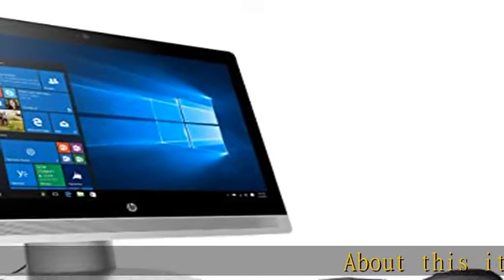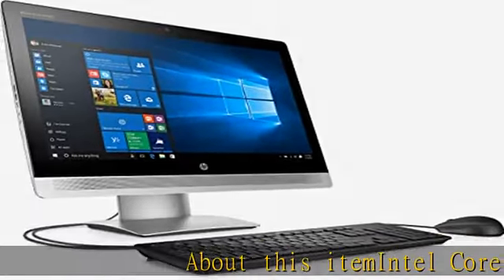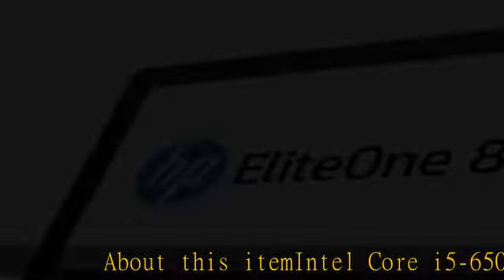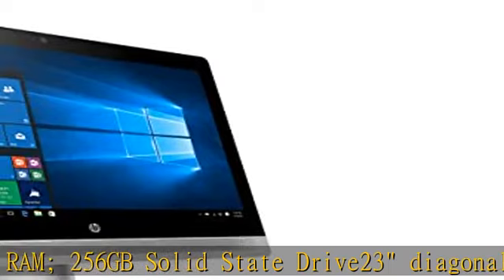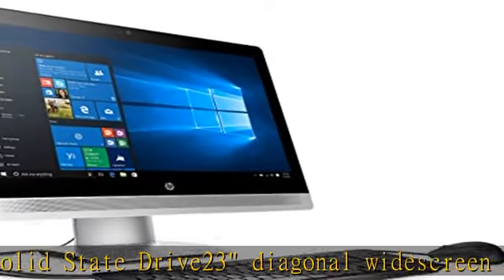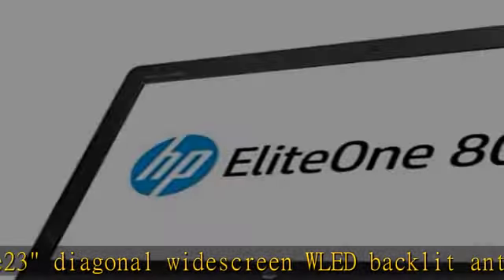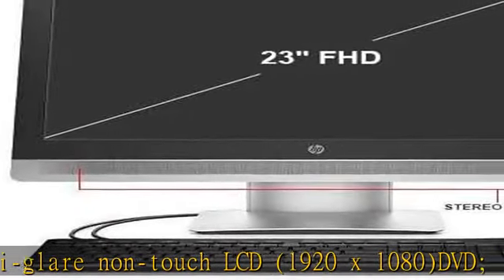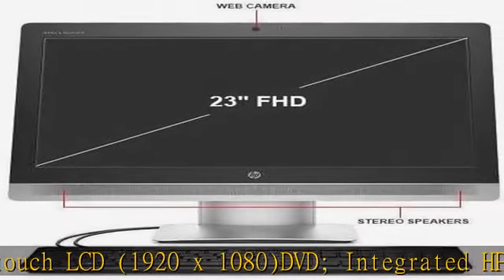HP EliteOne 800 G2 23 FHD All in One PC - Intel Core i5-6500 3.2GHz 16GB 256GB SSD DVD Webcam WiFi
HP EliteOne 800 G2 23 FHD All in One PC - Intel Core i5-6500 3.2GHz 16GB 256GB SSD DVD Webcam WiFi Windows 10 Pro (Renewed)